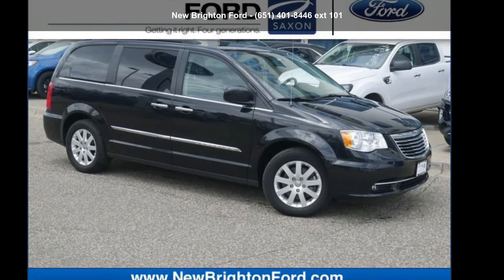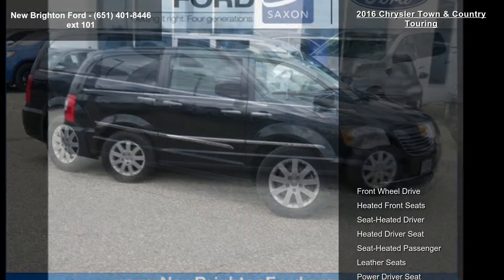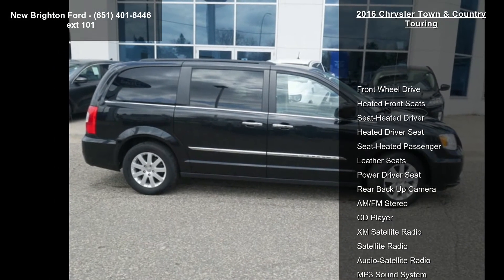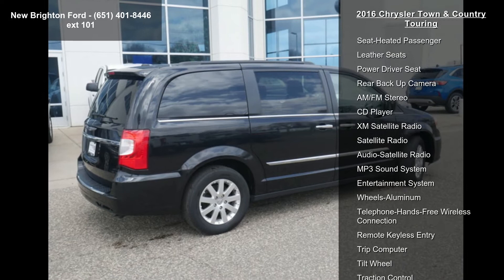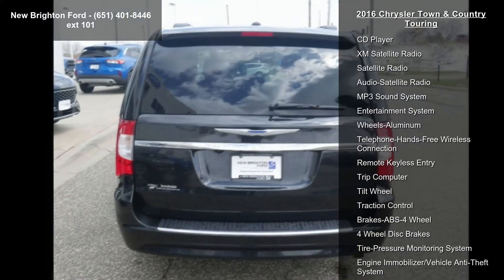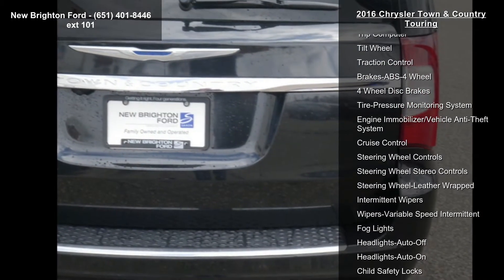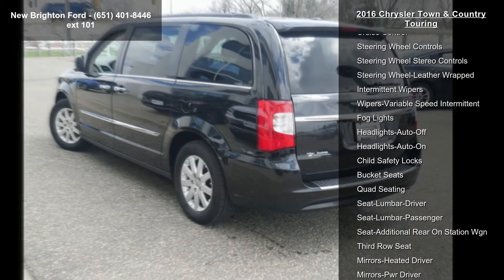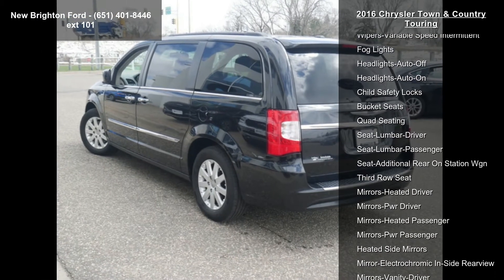2016 Chrysler Town and Country Touring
Recent Arrival! Full Tank of Gas, First oil Change free.

Brilliant Black Crystal Pearlcoat 2016 Chrysler Town  and  Country Touring FWD 6-Speed Automatic 3.6L 6-Cylinder SMPI DOHC 17/25 City/Highway MPG

Awards:
  * JD Power Initial Quality Study (IQS)   * 2016 KBB.com Brand Image Awards

Reviews:
  * Versatile rear seating and cargo bay configurations; plentiful standard and optional features. Source: Edmunds